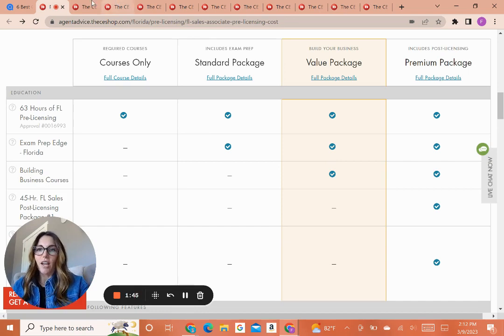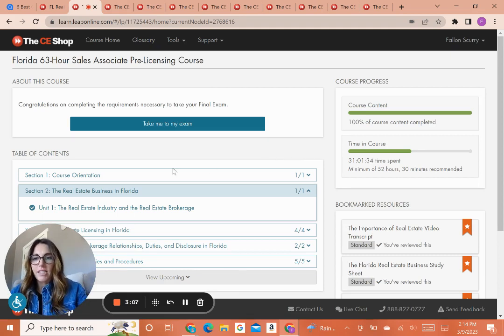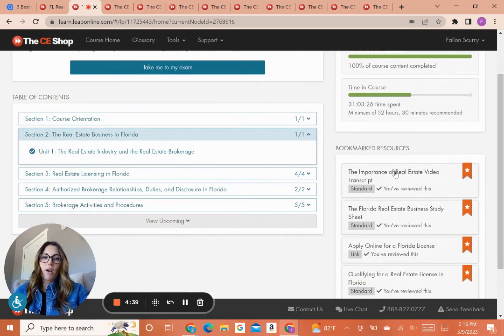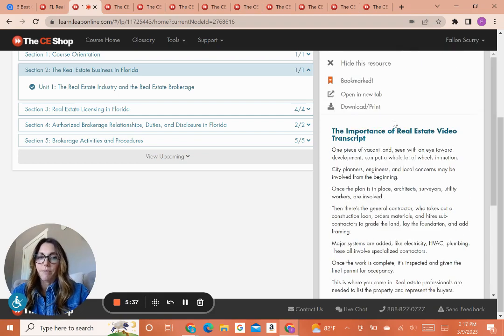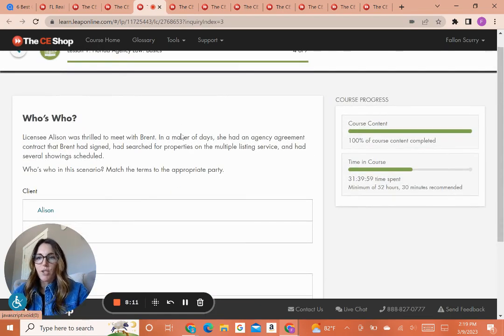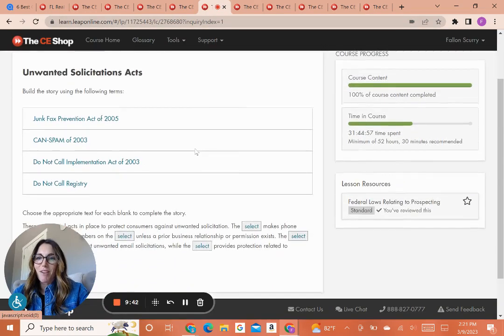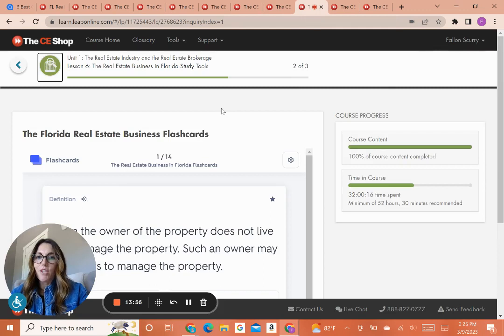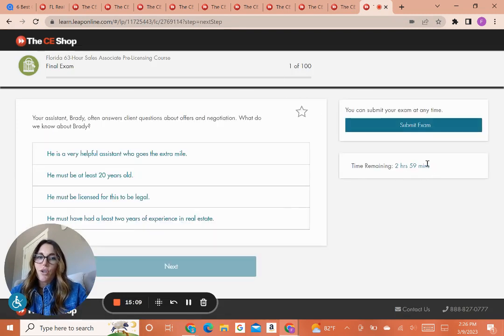The CE Shop: Florida Course Review [WHAT THEY DON'T TELL YOU]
Determine which Florida real estate school is right for you by watching all the course details on The CE Shop for Florida. You can also watch overviews of other courses on Agent Advice